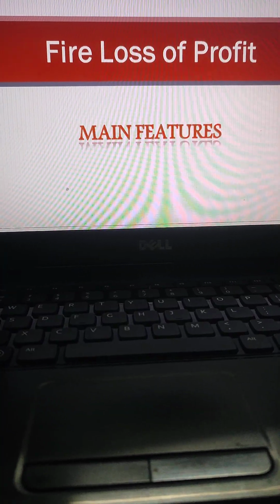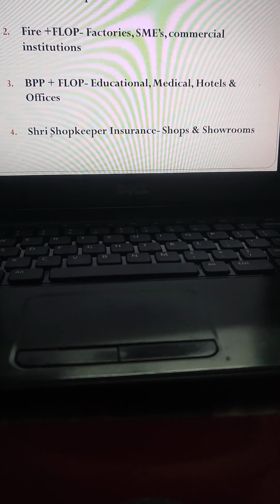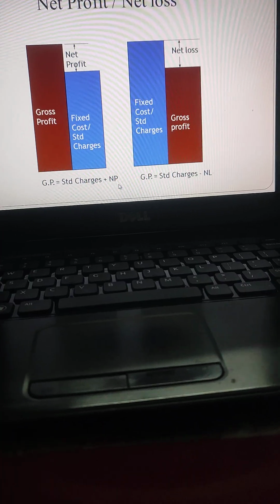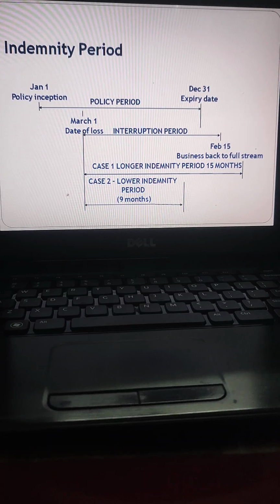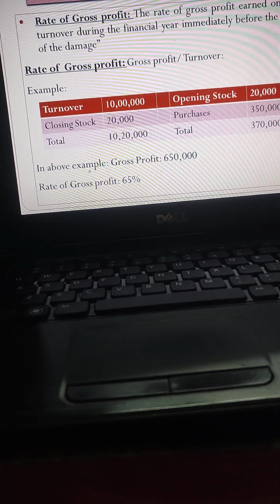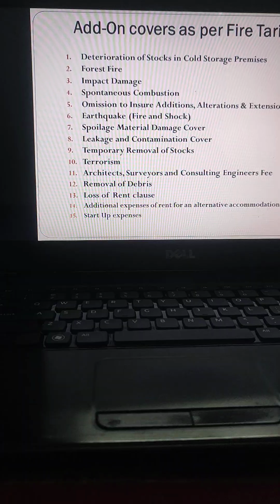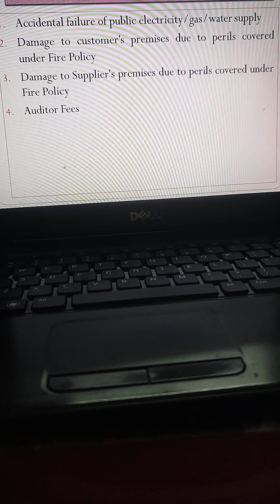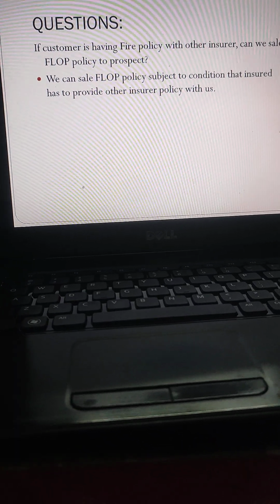Fire Loss of Profit Insurance Policy